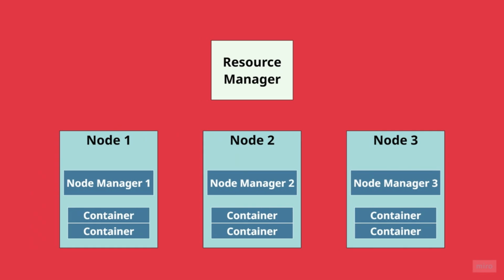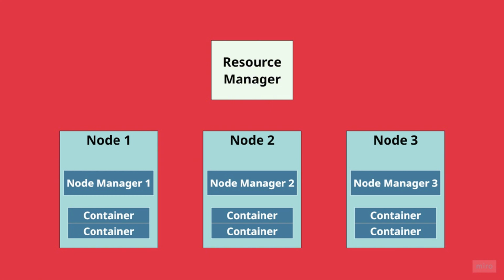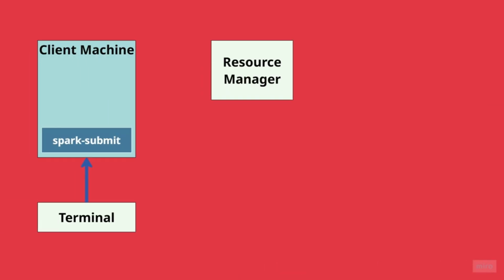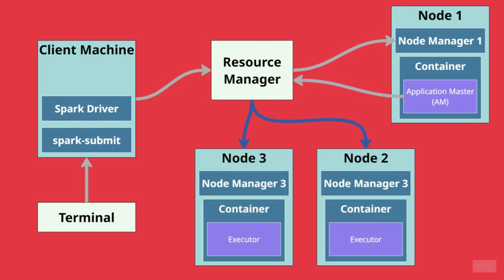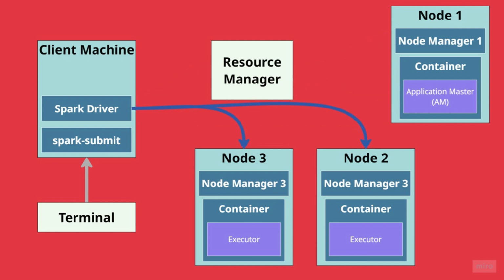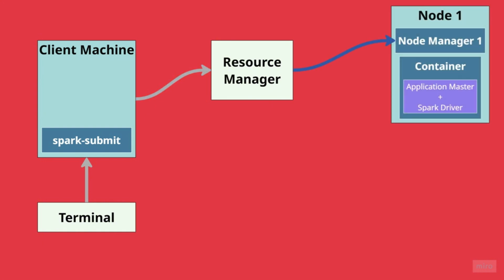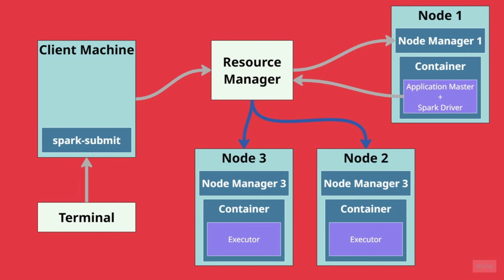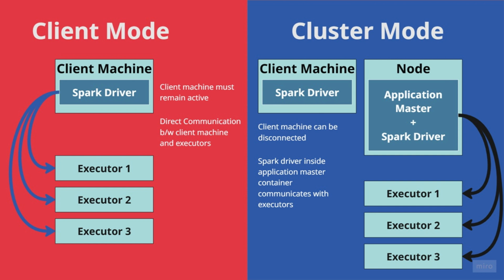Spark on YARN: Deep Dive into Client and Cluster Deployment Modes | Hadoop Cluster Management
This video provides an in-depth explanation of how Apache Spark utilizes YARN (Yet Another Resource Negotiator) for distributed processing. We cover the architecture and lifecycle of both Client Mode and Cluster Mode, highlighting the location of the Spark driver, resource management, client dependency, and typical use cases for each. Understand how to effectively deploy Spark applications on your Hadoop cluster.